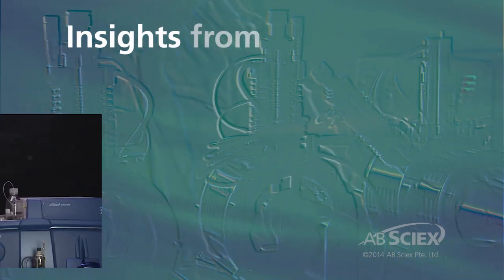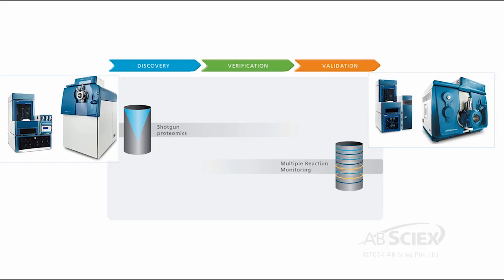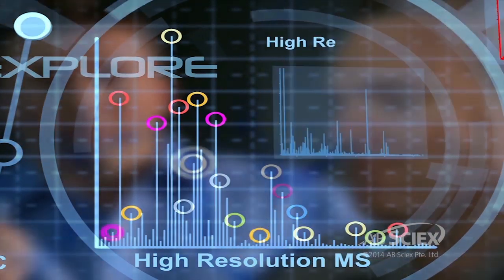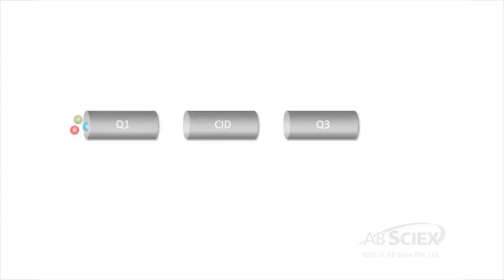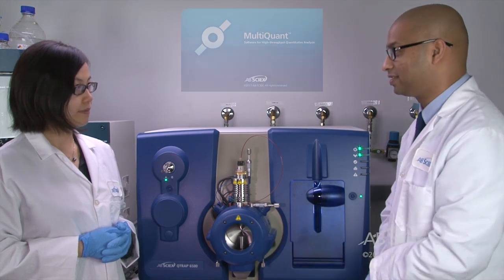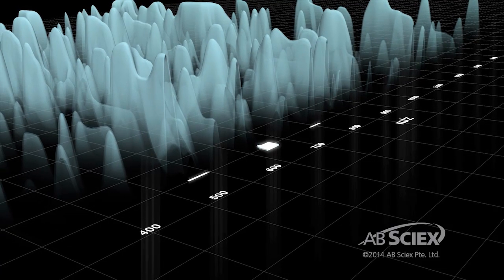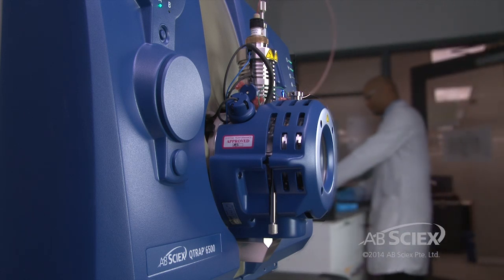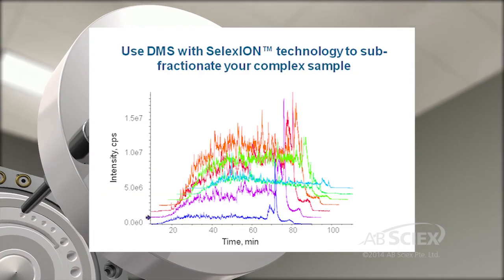Insights from the Experts Series - Proteomics, from discovery to quantitation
LC/MS based proteomics has had a profound impact on the way we study biology. Whether you are studying signal transduction in plants or researching biomarkers for human diseases, mass spectrometry provides a powerful tool for discovery, characterization and quantitation of proteins. While protein ID is sufficient for locating the key players in biological pathways, achieving a deeper understanding requires researchers to investigate differential regulation of proteins. This need has resulted in a growing emphasis on quantitative workflows.
From in depth global discovery to comprehensive targeted quantitation and validation, AB SCIEX provides a complete hardware and software solution to solve the most complex challenges faced by proteomic researchers today.